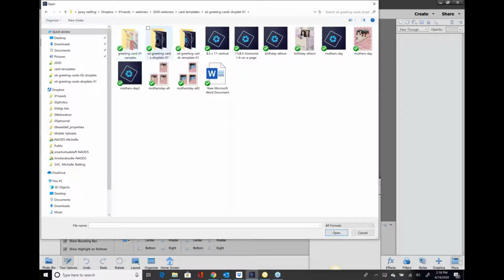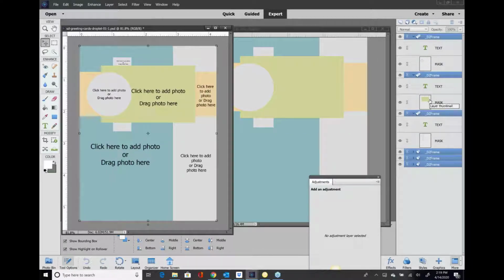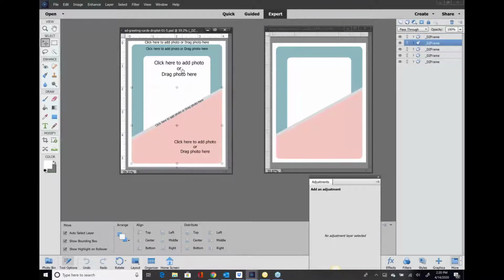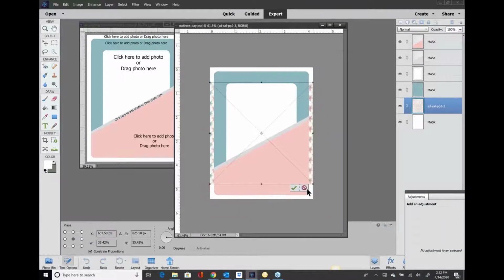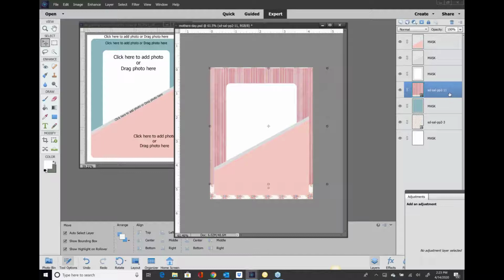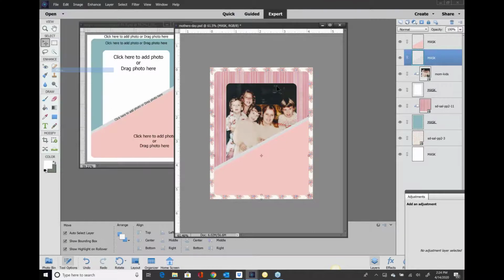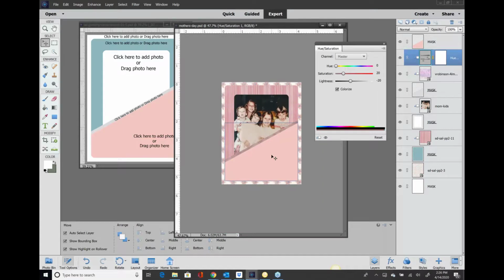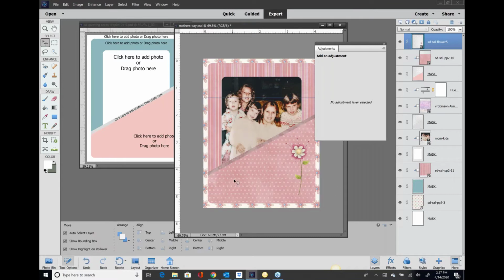Photoshop Elements Card Design Part 2